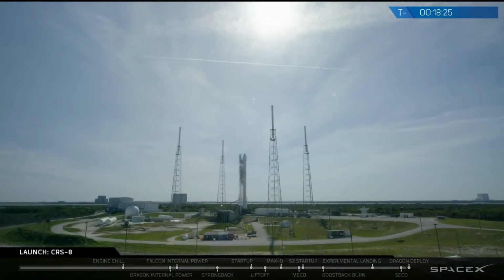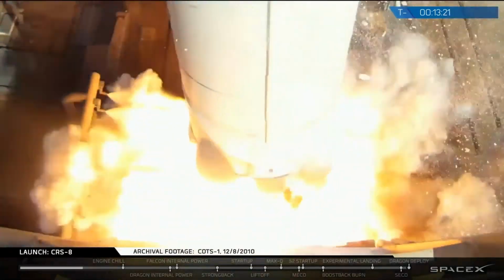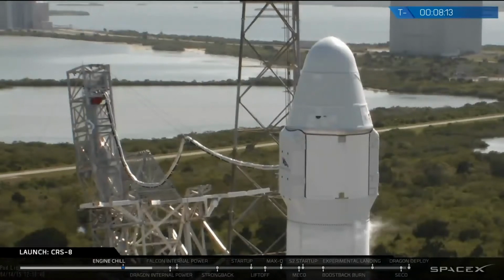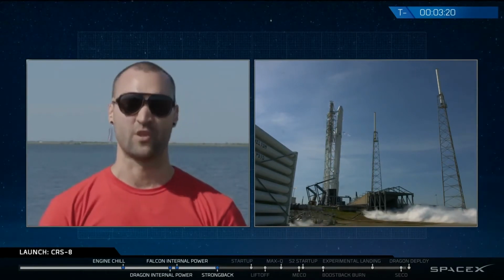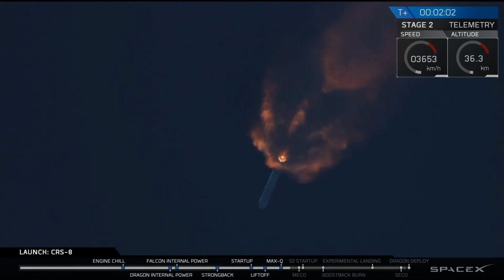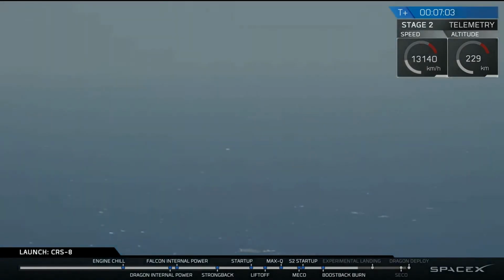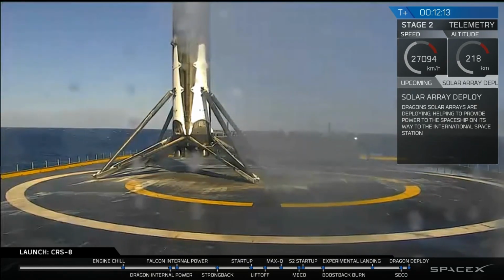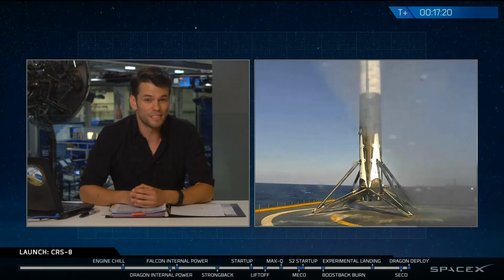Falcon-9 Space-X - CRS-8 to ISS - full hosted historic launch and landing coverage